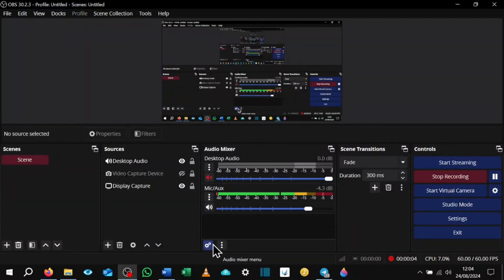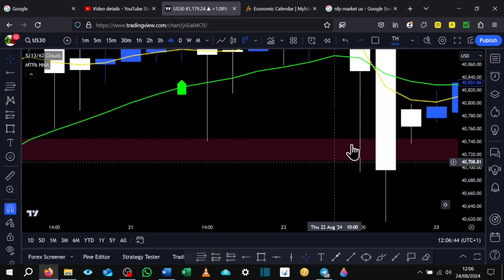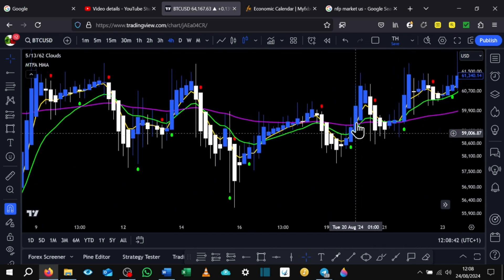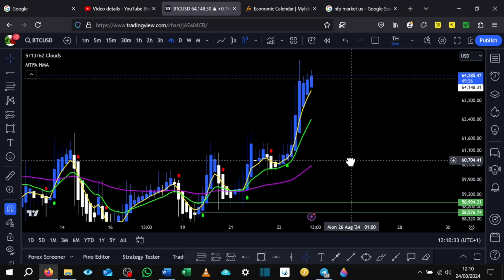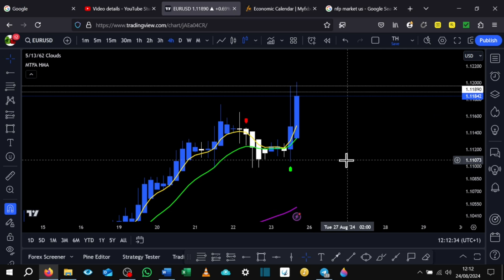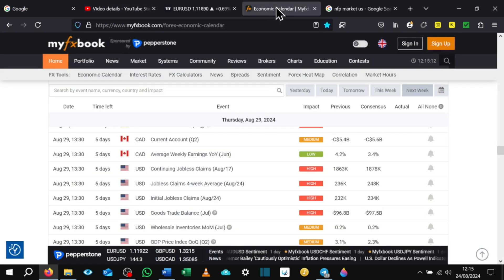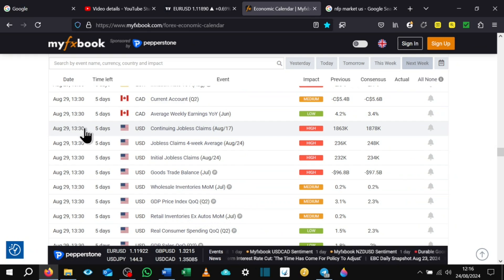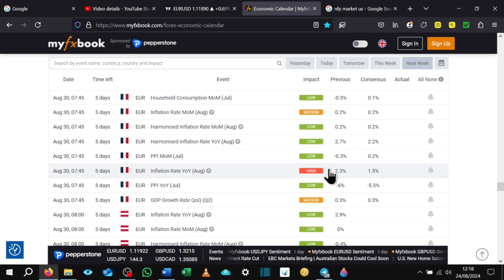This Strategy Will Make You A Consistent Profitable Trader | Episode 6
Welcome to Episode 6 of our popular trading series! Today, we start by showing you how this Strategy will make you a consistent profitable trader with all markets including US30, Gold, Bitcoin & EURUSD. Prepare for your mind to be blown as we deep dive into how the markets move and how to catch these trades!

Achieving consistency and profitability in trading requires a well-structured strategy that combines technical analysis, risk management, and discipline. One of the most effective methods is the 5/13/62 Exponential Moving Average (EMA) Crossover Strategy, which helps traders identify trend reversals and optimal entry points. By using three EMAs one 5 EMA, one 13 EMA and one 62 EMA when all three EMA's crossover—traders can pinpoint when momentum shifts in their favor. When the short-term EMA crosses above the long-term EMA, it signals a buying opportunity, while a crossover below suggests a potential sell or short position. This approach minimizes noise and provides clear signals, making it easier to follow a systematic trading plan.

However, having a strategy alone isn’t enough. To become a consistent profitable trader, you must incorporate proper risk management and emotional discipline. Setting stop-loss orders, managing position sizes, and avoiding overtrading are key elements that protect your capital and sustain long-term gains. Additionally, maintaining a trading journal and continuously analyzing past trades helps refine your strategy over time. By following a proven method like the EMA crossover, combined with disciplined execution, traders can reduce uncertainty, build confidence, and achieve steady profitability in the markets.

Why You Can't Afford to Miss This Analysis
Whether you're a seasoned trader or just starting, understanding market trends is essential to maximizing your profitability. This video is packed with high-value content that will equip you with tools and techniques to elevate your trading game in 2025 and beyond! Follow along in this video to become a profitable trader.

What is the 5/13/62 EMA Strategy?
This trading strategy revolves around using the Exponential Moving Averages (EMA) to identify market trends and make informed decisions. We use a free automated indicator and set alerts on these EMA's and go in for Buy's or Sell's when the opportunities present themselves. This is an easy profitable strategy anyone can follow.

Join the Community of Successful Traders!
Should you wish to dive deeper into this powerful strategy, I highly recommend checking out the entire series to establish a solid foundation. You can start with Episode 1 here: [Watch Episode 1]

Join the conversation! Participate in my FREE trading Telegram group to connect with fellow trading enthusiasts: [Join Telegram Chat]

consistently profitable trading strategy works well when we have red folder new to move the markets:

Monday: DeepSeek AI launch sparks tech bubble concerns, causing market drops. China Manufacturing PMI falls below 50, signaling contraction. Watch SNB Chairman Schlegel’s speech on Swiss policy. This is the trading strategy i would select when trading new on Monday.

Tuesday: US Durable Goods Orders (+0.1% expected) and CB Consumer Confidence (105.9 forecast) will drive sentiment. This strategy turned me profitable by keeping an eye on red folder news.

Wednesday: Major monetary policy updates. Australia CPI (2.5% expected), BoE Governor Bailey speech, Bank of Canada rate cut (25bps), and Fed rate decision (no change at 4.5%).

Thursday: ECB rate cut (3.15% → 2.90%) expected. US Advanced GDP forecast at 2.7%.

Friday: Inflation and employment data. Tokyo Core CPI (2.5%), German CPI (0.1%), Canadian GDP (-0.1%), US Core PCE Price Index (+0.2%), and Employment Cost Index (0.9%) in focus.

Thank you for being part of our trading community! generate profitable - trading strategies by following along. WIll you be trading US30, Bitcoin or Gold this week? Let us know!

Matthew GS UK.